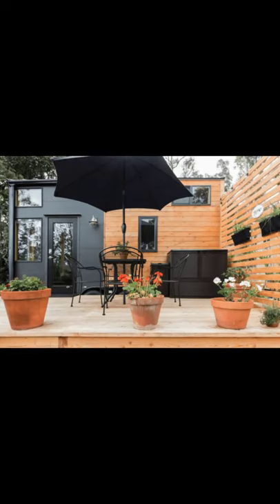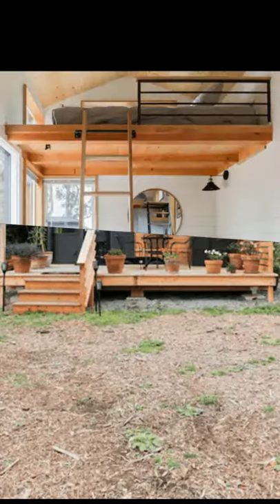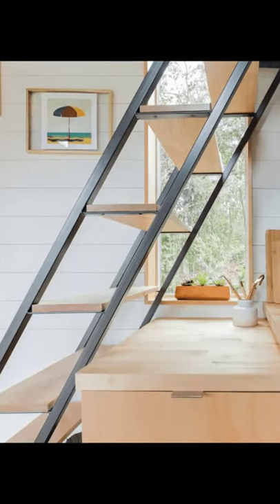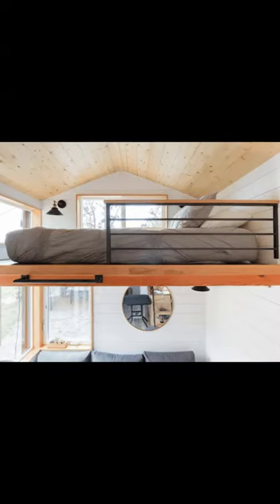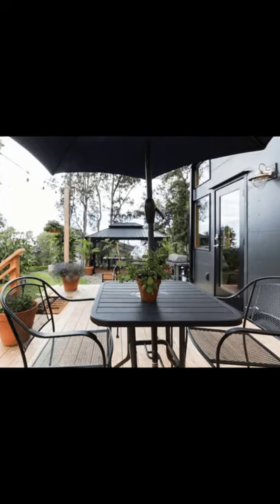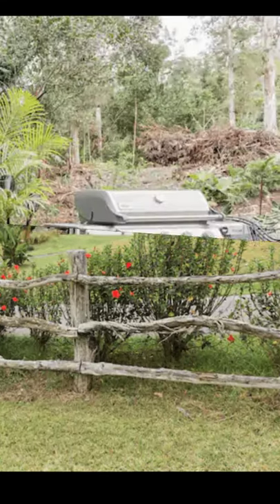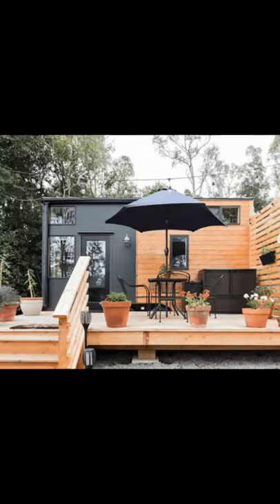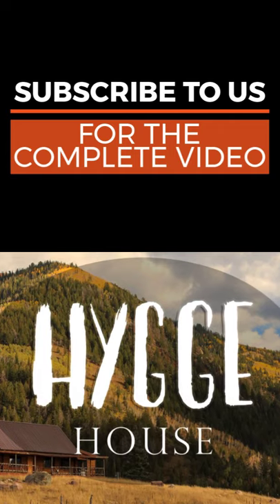Big Island Eco Friendly Tiny House in Hawaii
You'll want to take a look inside this stunning tiny house located on the big island of Kailua-Kona, Hawaii, United States. The eco-friendly tiny house can accommodate up to 5 guests with 3 beds, and 1 bathroom. During your vacation stay, you'll have the entire tiny house to yourself. This amazing tiny house on wheels sits on 3 acres of land alongside two other tiny house units. The tiny house has air conditioning, a queen-sized bed, a single bed, and a sofa bed. There is a covered outdoor patio area with seating to use during your vacation stay.

Inside you'll find a natural wood interior that boasts a charming open layout with a gorgeous community area for bonfires and barbecues. You can rent a single vacation unit or all three for group vacations. The tiny home is in a breathtaking location just below the Kaloko Cloud Forest. Kaloko itself is an area in Kona that offers a unique vacation experience of forest adventures and botanical landscapes with the shimmering beaches that are located just 7 minutes away. The distance from the Kona International Airport is 12 minutes by car without traffic.

The tiny house is self-check-in with free parking on site. The tiny house has a kitchen, washer and dryer, air conditioning, garden/backyard, wifi, bathroom essentials, towels, soap, shampoo, hairdryer, iron, coffee maker, and everything you need for a comfortable stay.

You'll be sure to love your vacation stay. The tiny house has a cozy feeling, and you'll enjoy hearing all the frogs and birds at night. The property has a country feel, with a fire pit. You'll enjoy the best of both worlds with the private property that is just 15 minutes from downtown. During your vacation stay, you can explore Kona and the surrounding area, and will want to come back again and again. The following are just some of the things you can do during your stay.

Pololu Valley Lookout. This is an epic view and the perfect place for a photo op. The hike is mild going down but can be a good work outcoming back up.

Hawi. On your way to Pololu Valley stop in Hawi for some fudge and a stroll through a quaint art town.

Pepeekeo. This is a beautiful scenic drive to some epic botanical gardens. Breathtaking views and photo ops.

Two Step. Bring your snorkel gear and go early in the morning. The Place of Refuge is a historical site right next door! Worth a walkthrough to get some history of the island.

Kona Cloud Forest Guided Walking Tours. Just a 2-minute drive up the road are some beautiful trails to explore.

Kolekole Beach Park. This is a great pit stop for a picnic on your way to the Hilo side. There is an epic waterfall just across the stream and a beautiful historic bridge for more photo opportunities.

Waimea Homestead Farmer's Market. This is a great Saturday experience to get some locally grown veggies, honey, and more. There are also food trucks to enjoy lunch.